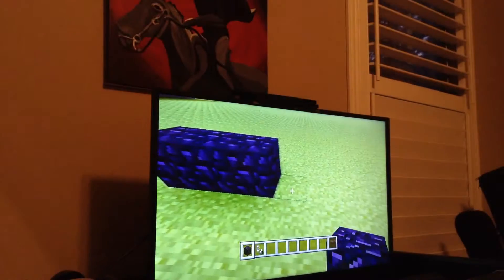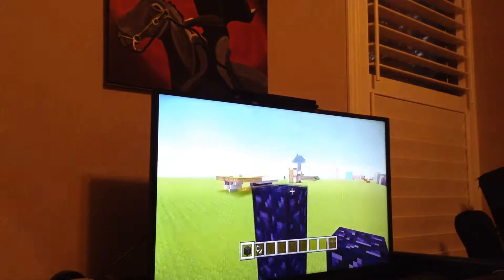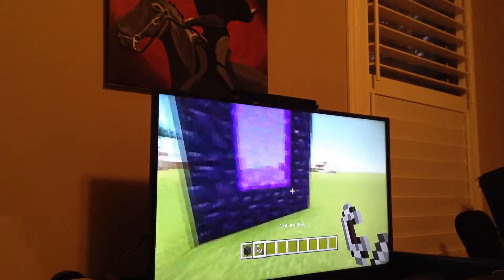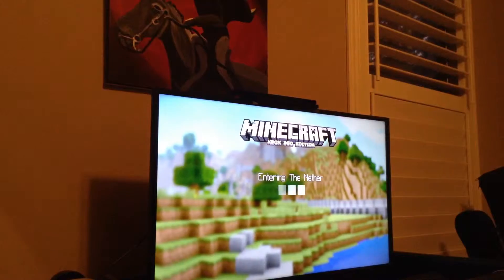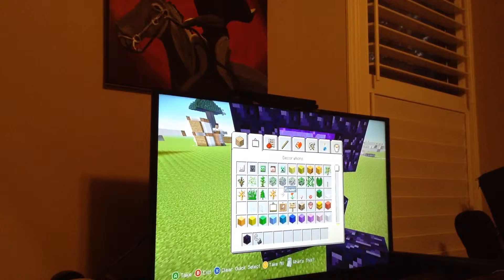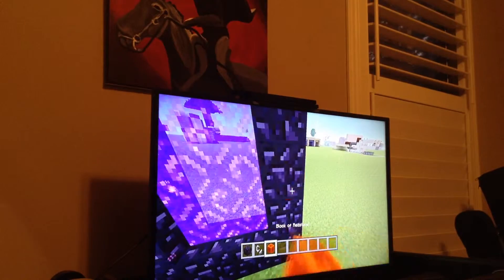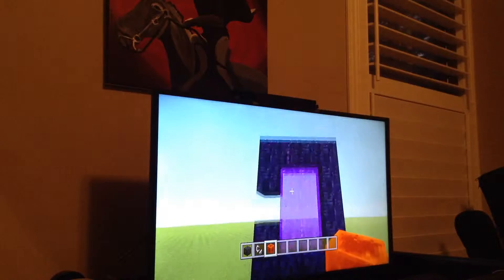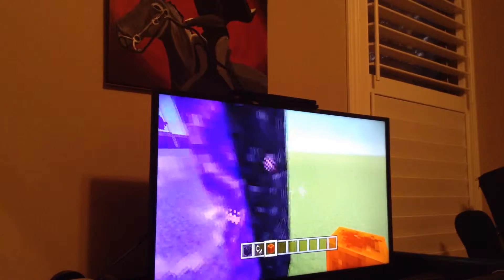How to make a invisible nether portal READ DISCRIPTION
This is glitch but if you come through it to much it wil beacome where you can see it!It takes the flint and steal from the broken portal